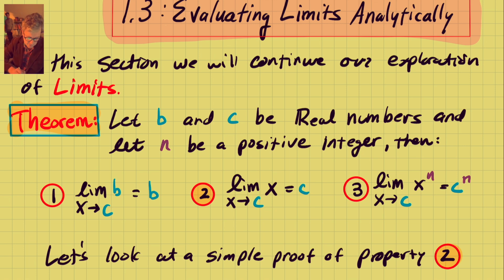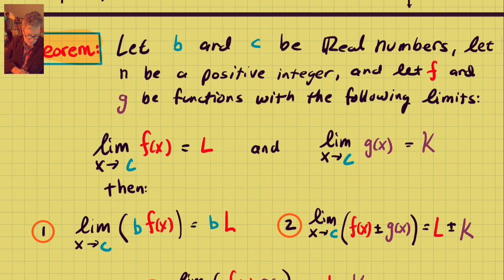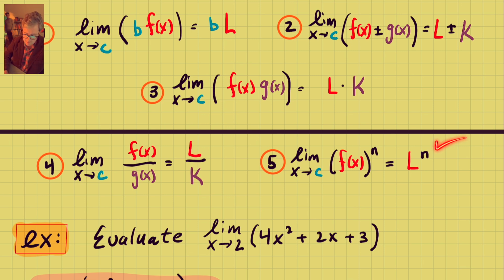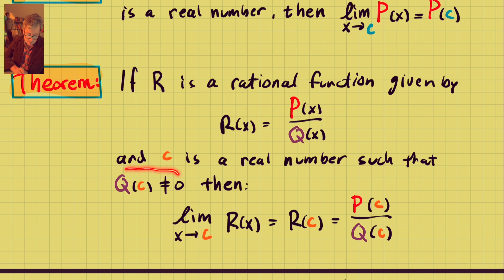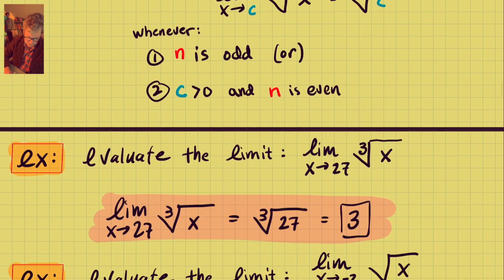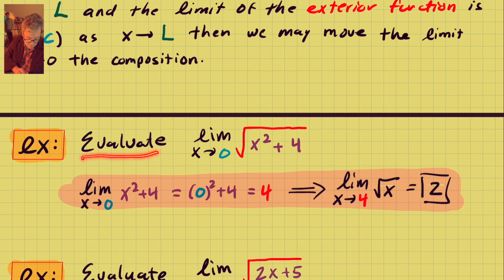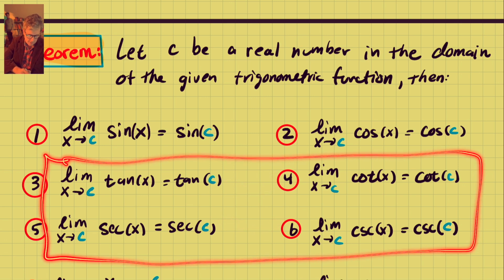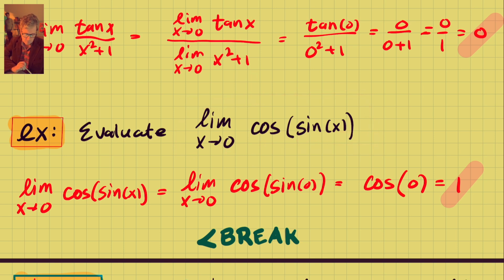Evaluating Limits Analytically - Calculus 1 - lecture 3a (of 19)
Calculus is the mathematics of change and as such has had an incomprehensibly large impact on science and engineering throughout the world.  This full and complete course explores all of the calculus concepts  that you would encounter in a traditional “brick and mortar” calculus class.  This course can be used as a standalone calculus course or to augment a university level Calculus 1 course with additional explanations and lecture material.

In this particular lecture, we further explore the concept of limit by introducing a range of important theorems detailing how we can evaluate limits analytically.